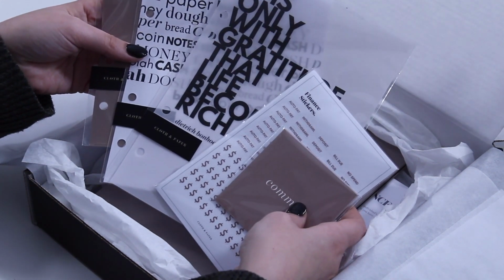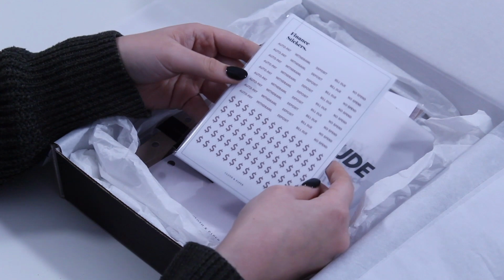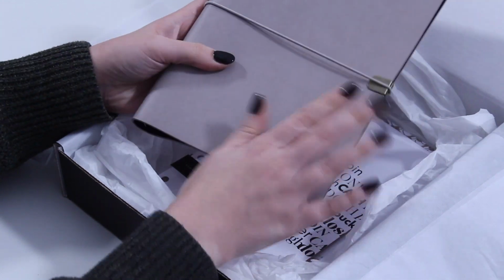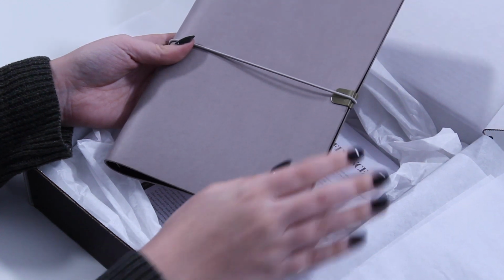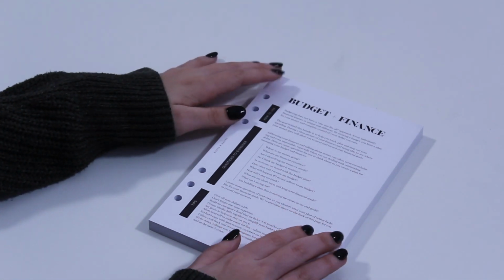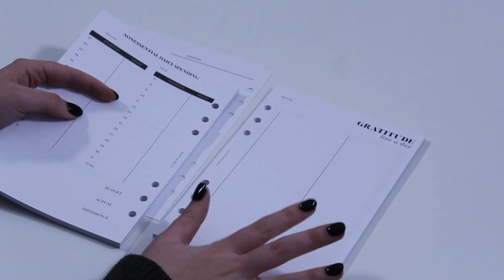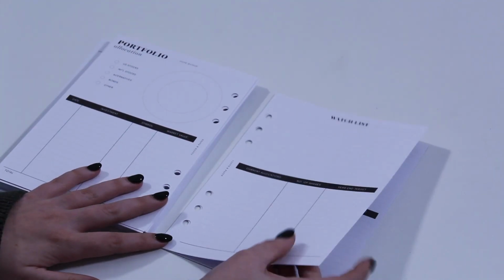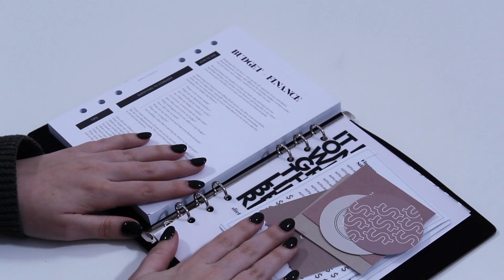December Planner + Stationery Box Unboxing | Cloth & Paper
Hey C&P fam! Today we are unboxing our December Planner and Stationery subscription box!

What do you want to see from us next! We’ll be choosing from YOUR comments!